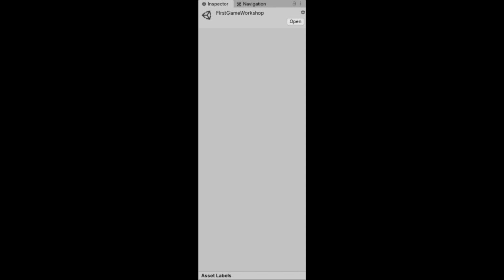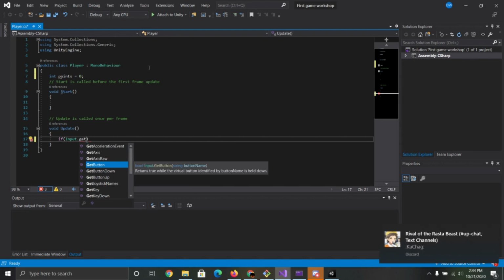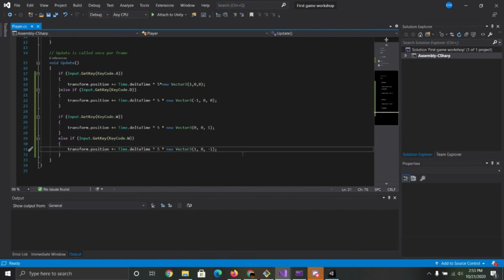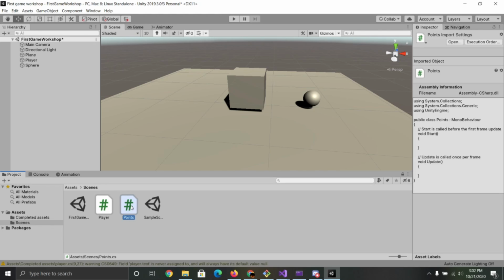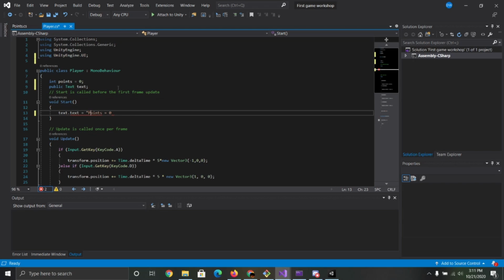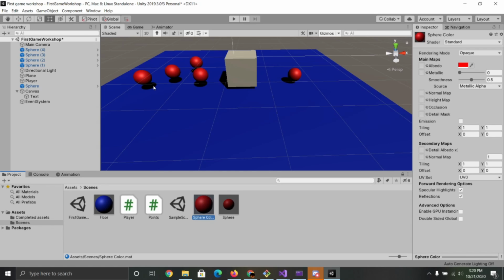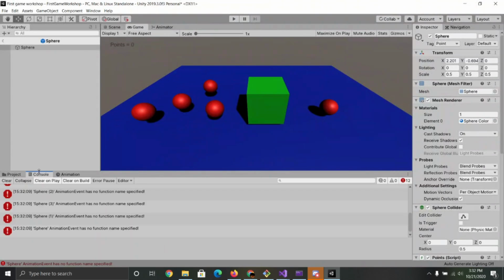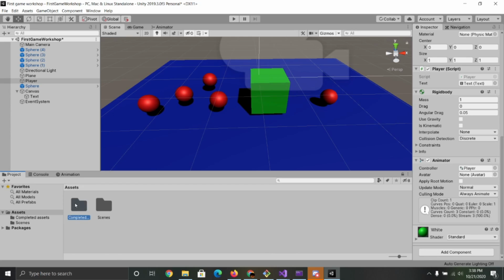First Game Workshop - IGDA Meeting 10/21/20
00:00  intro
6:49 player input
17:00 rigid bodies/collisions
27:30 points
34:24 UI
42:00 materials
47:00 messing with animation
1:03:00 miscellaneous